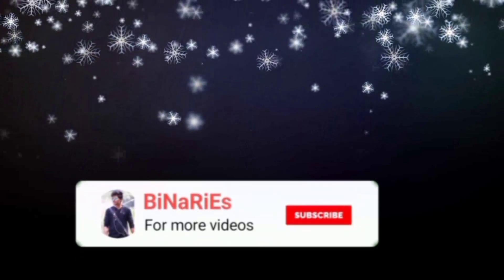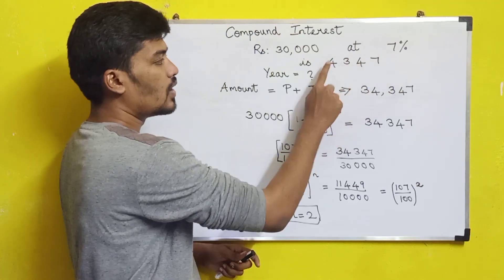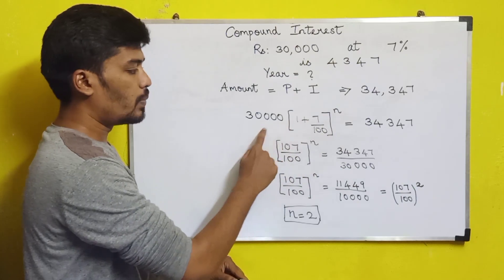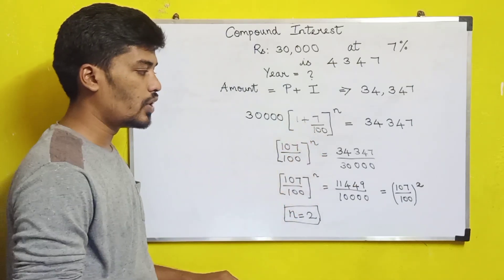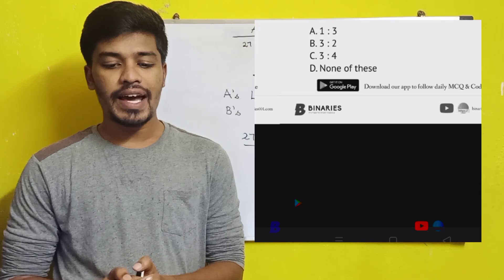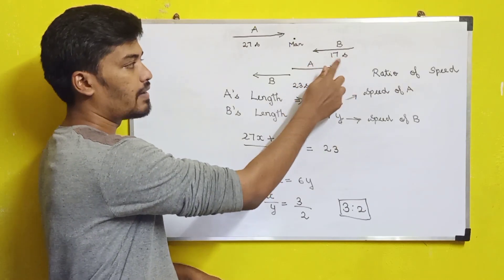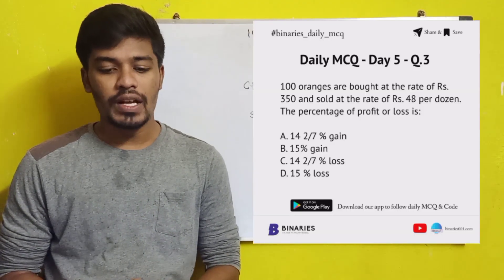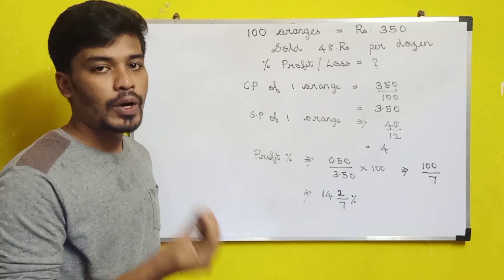Daily Aptitude - Day 5 | Solution with explanation | BiNaRiEs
In this video, I will be discussing with you Daily Aptitude - Day 5 Solution which was posted on 22/01/2021 on our APP.